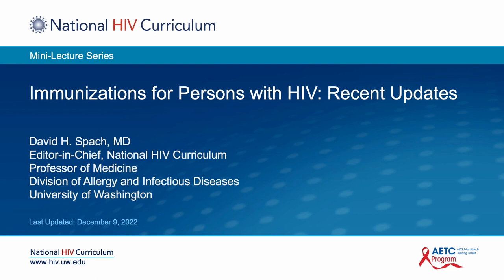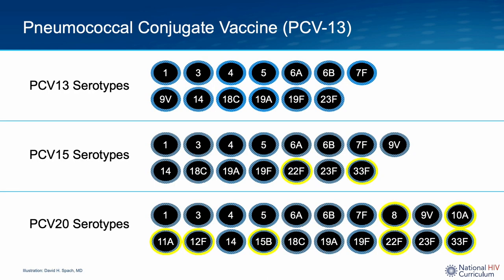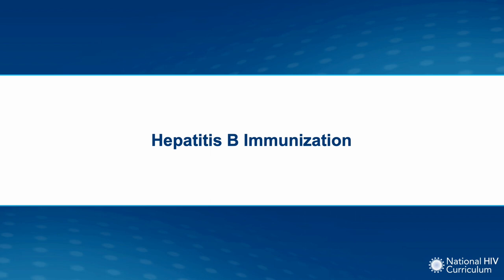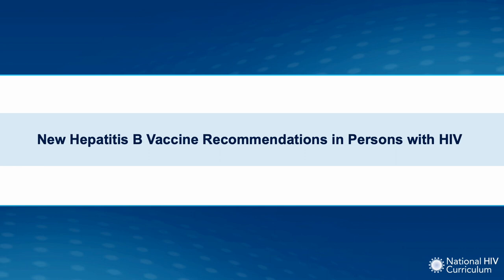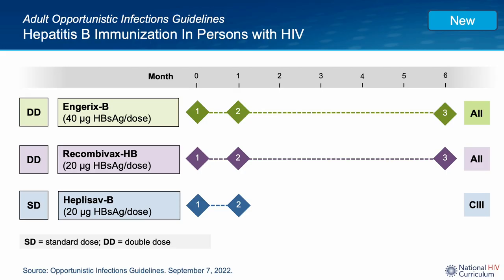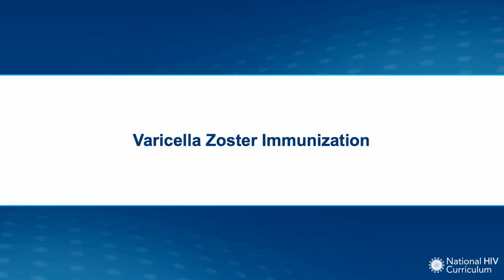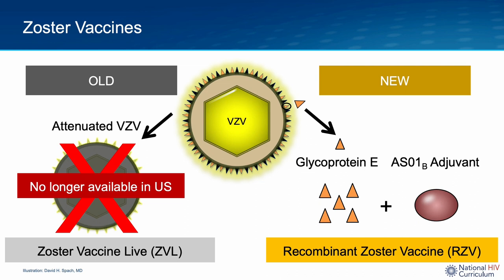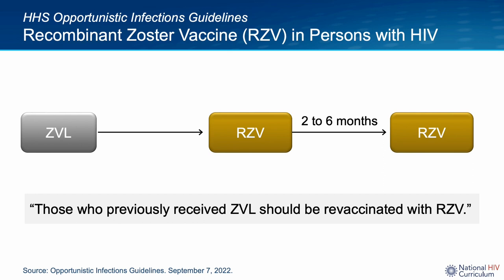Mini-Lecture Series: Recent Updates on Three Immunization Recommendations for Persons with HIV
Dr. David Spach reviews the updated recommendations on three commonly administered, important vaccines to persons with HIV:  pneumococcal, hepatitis B, and varicella-zoster (shingles). The new recommendations were issued in the Opportunistic Infections Guidelines on September 7, 2022.

0:00 Introduction/Overview
0:40 Pneumococcal Immunization
4:09 Hepatitis B Immunization
9:24 Varicella-Zoster Immunization
14:11 Summary